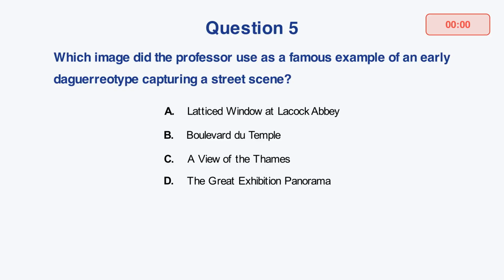TOEFL Listening Practice: Lecture on Early Photography | Academic Test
Challenge your TOEFL Listening abilities with this lecture on the history of photography. The professor compares the two foundational photographic processes of the 19th century: the daguerreotype and the calotype.
This practice is perfect for test-takers looking to improve their comprehension of technological history and artistic development.
Key Topics Covered:

● The Daguerreotype: An early process creating a single, highly detailed image on a polished silver-plated copper sheet.
● The Calotype: The revolutionary invention of a paper negative, which allowed for the first time to make multiple positive prints from a single exposure.
● Technical Trade-Offs: Comparing the sharpness and uniqueness of the daguerreotype with the reproducibility and softer look of the calotype.
● Economic and Practical Factors: How patent law and the different practical uses (portraits vs. scientific copies) influenced the adoption of each method.
Elevate your TOEFL and IELTS preparation! for